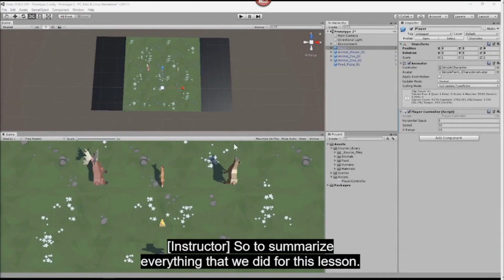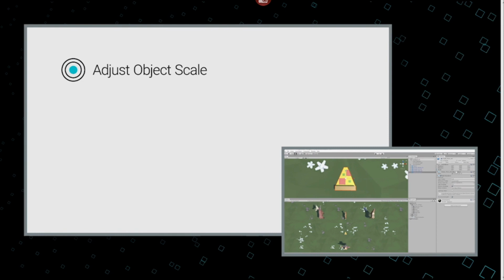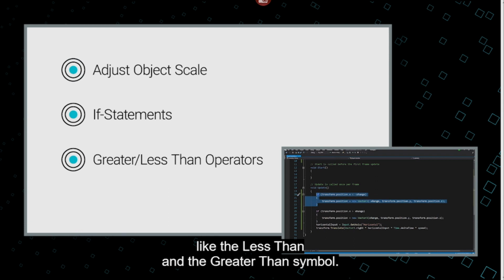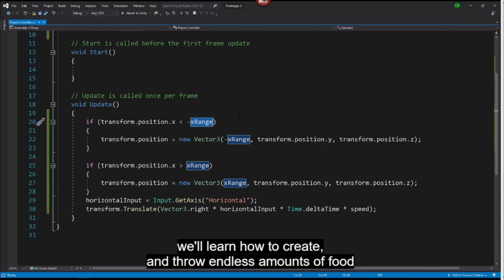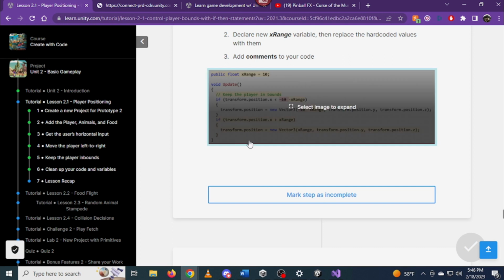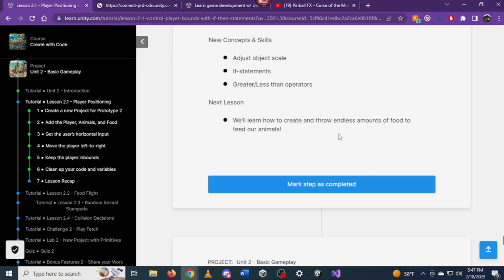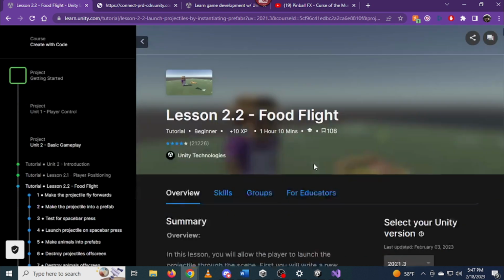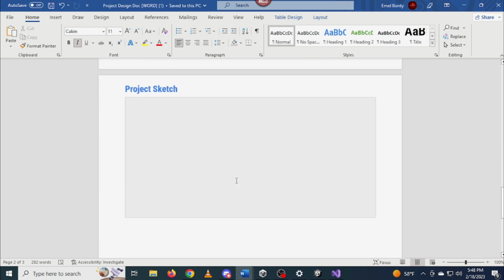The Joy of Game Creation :Project Bumper - Episode Sixty Two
Part Sixty Two